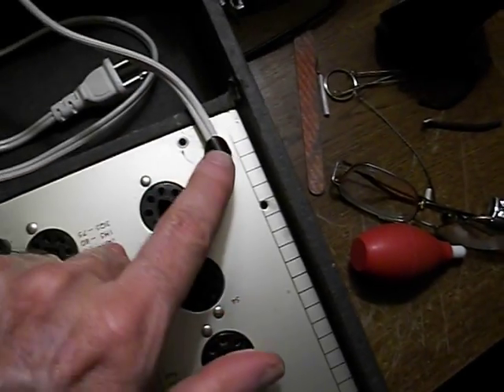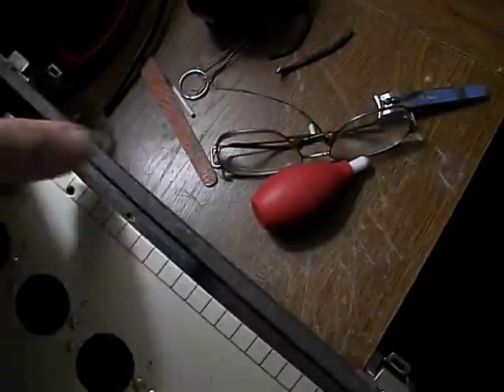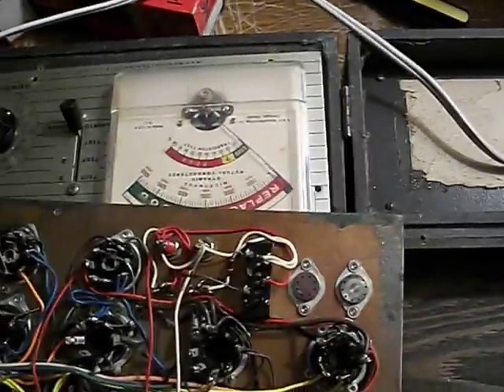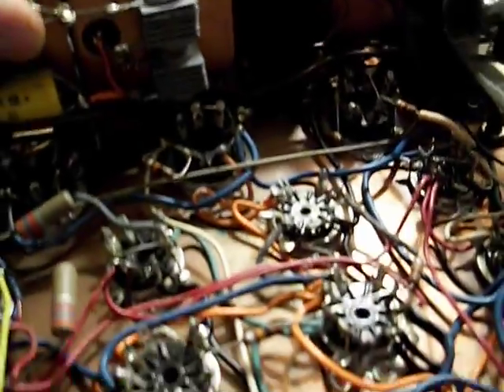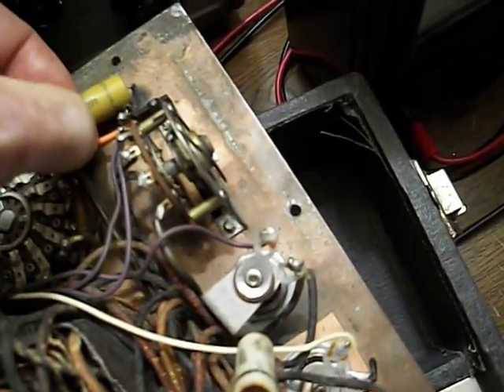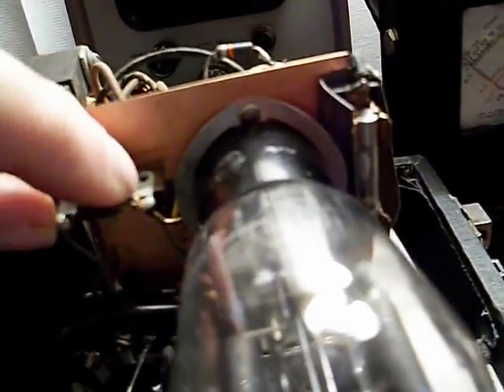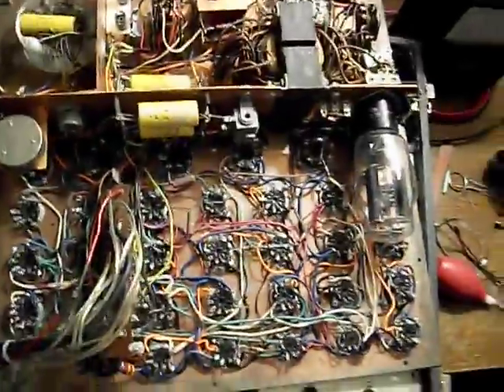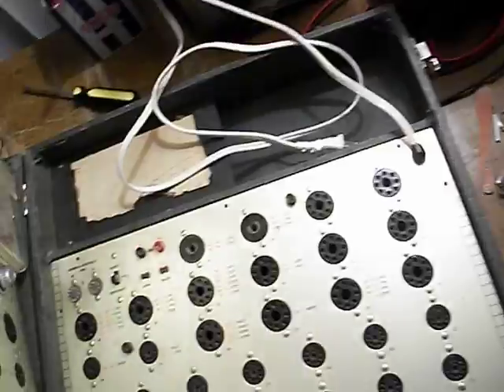B&K 650 tube tester pt3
that resistor at 3:48 was indeed bad, 1.2k was 500k.
I need to order a few parts that were not covered in the video. so it may be a while before the final installment.